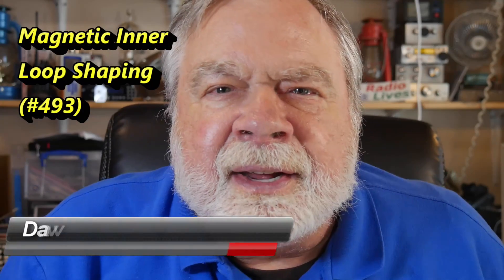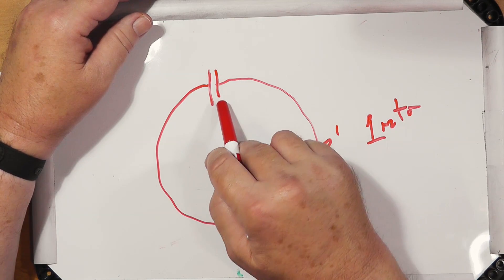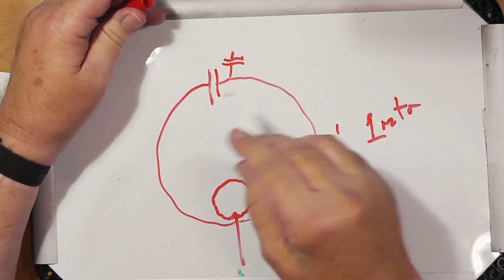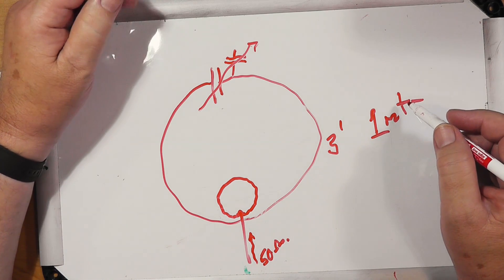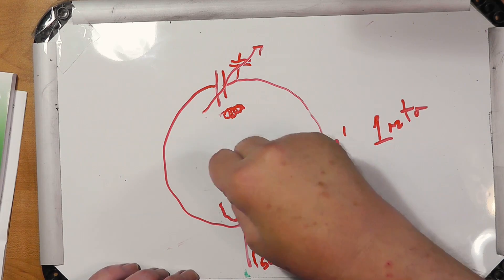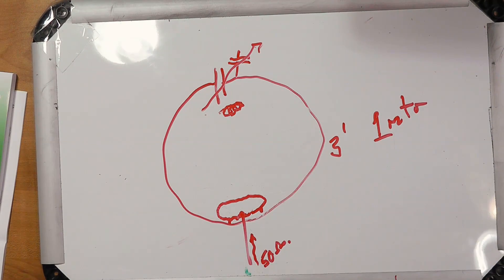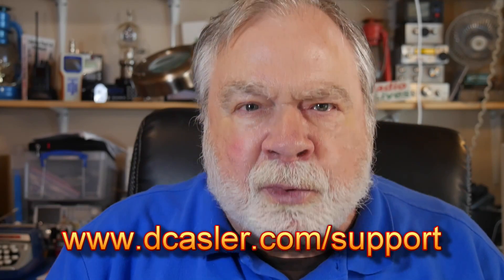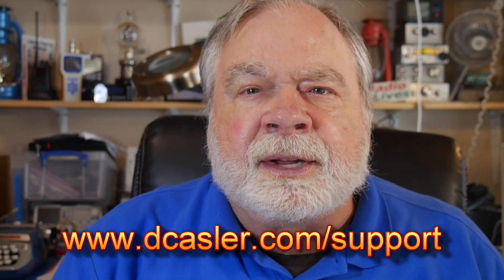Magnetic Inner Loop Shaping (#493)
Jordan, N7XLD, has a question regarding the shape of the inner loop of Magnetic Loop Antennas.